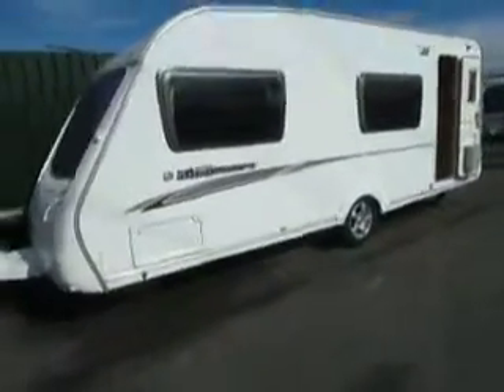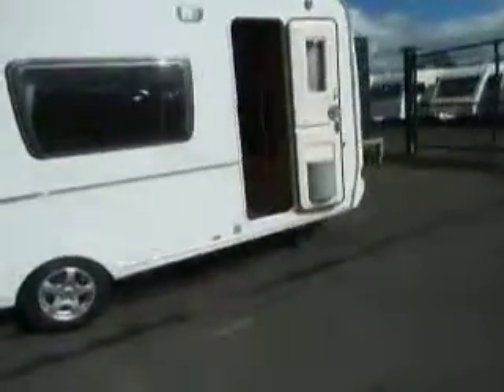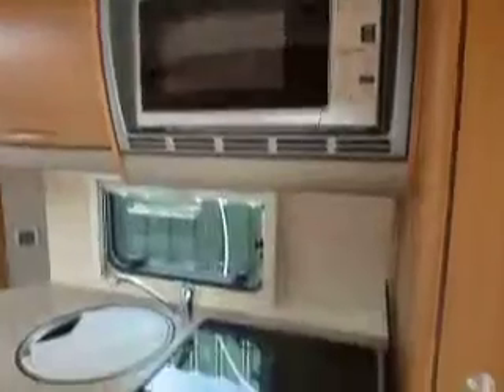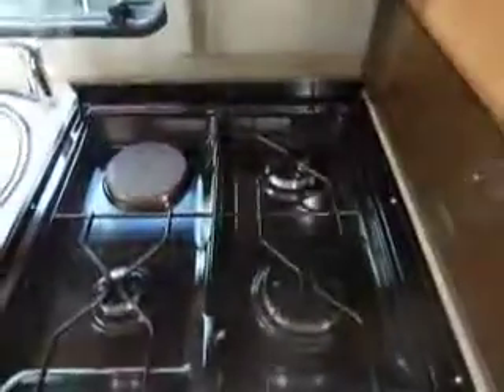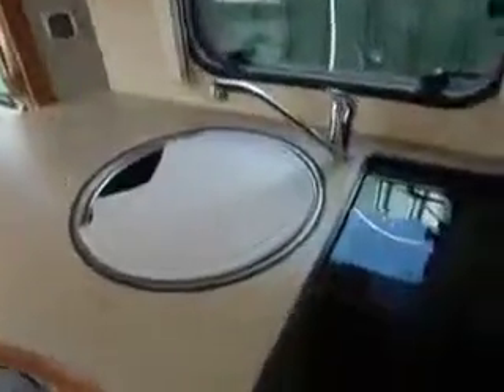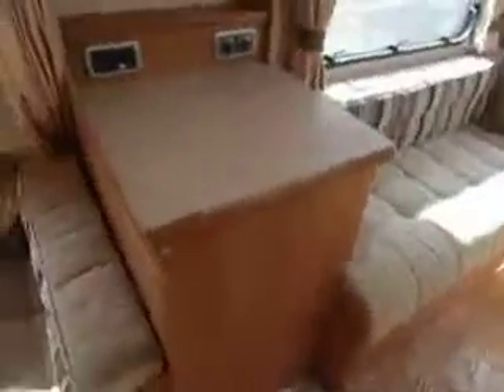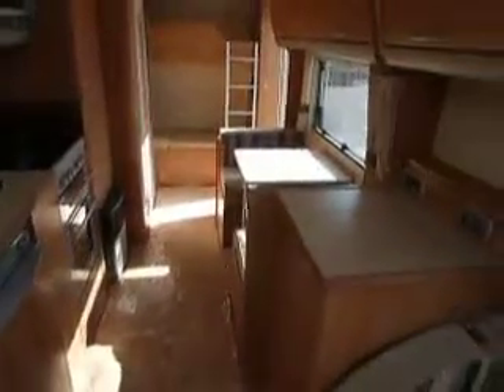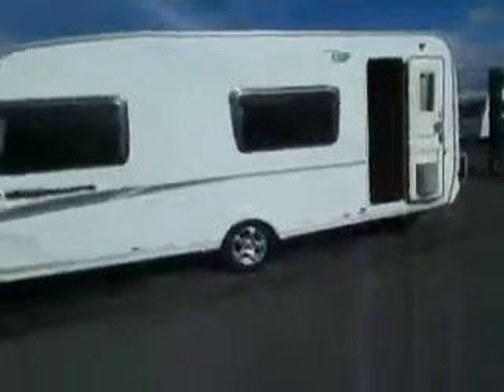Swift Kingsmere 570